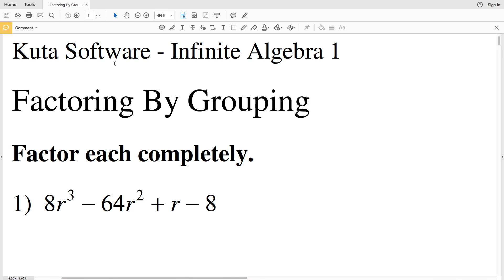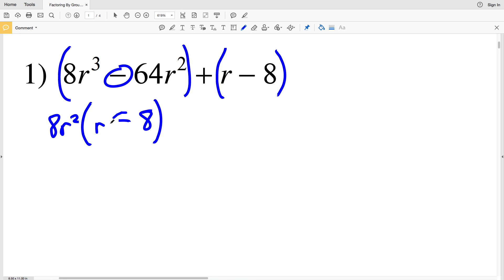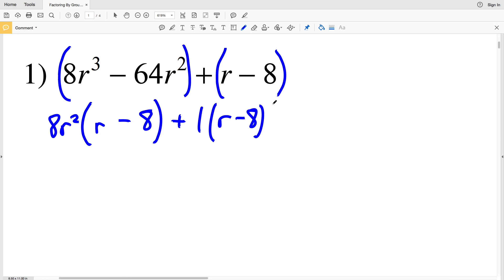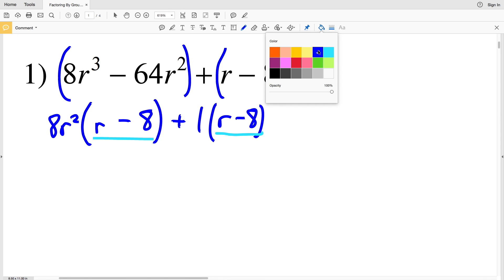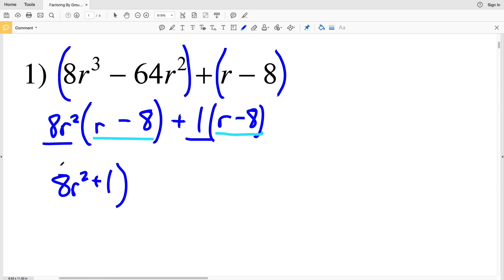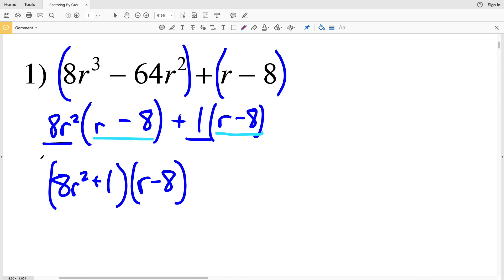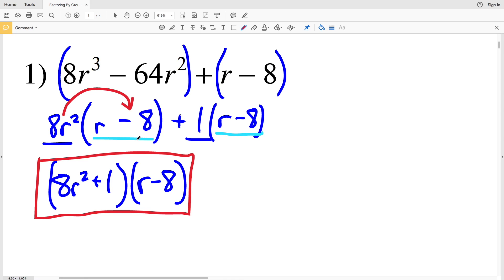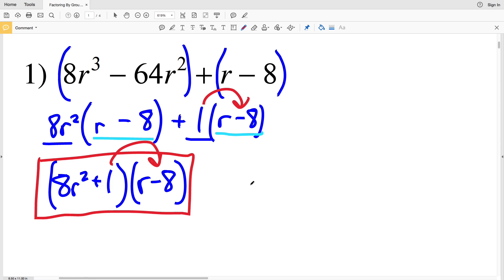KutaSoftware: Algebra 1- Factoring By Grouping Part 1